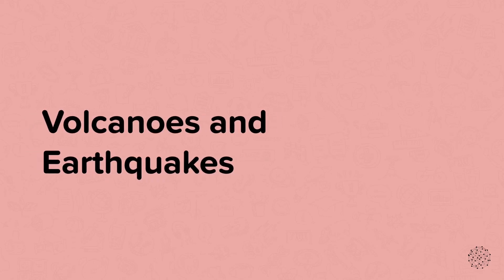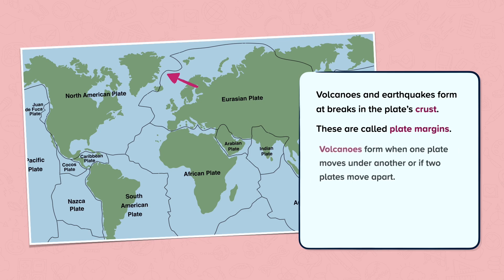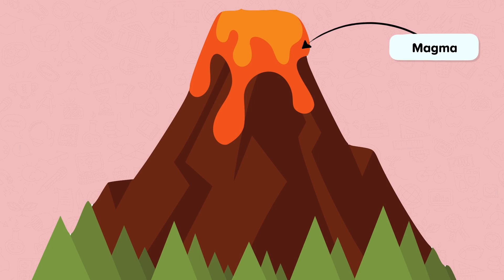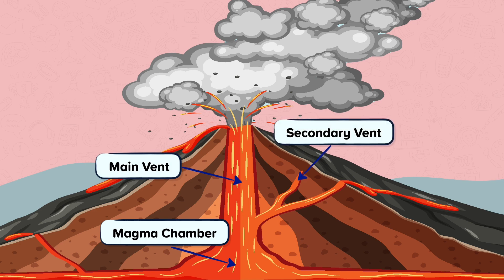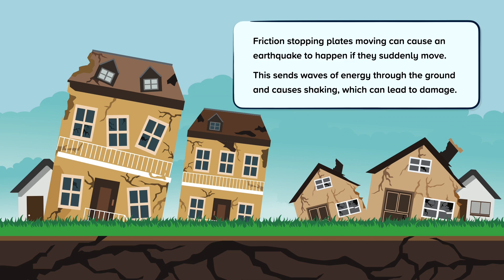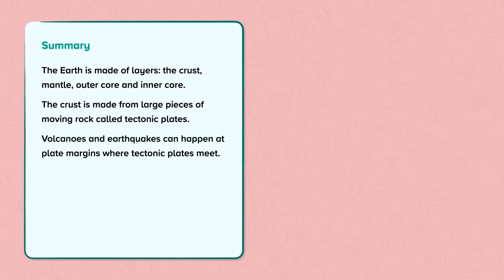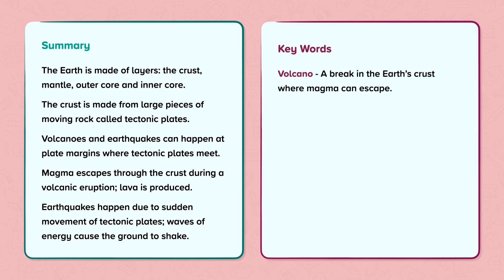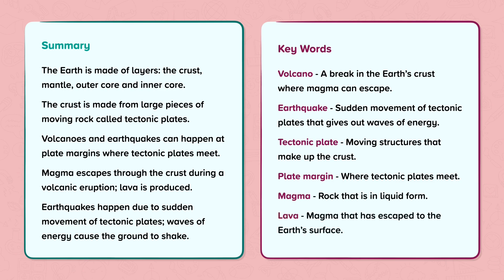Volcanoes and Earthquakes | Primary Science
This is a video from our nugget on Volcanoes and Earthquakes.